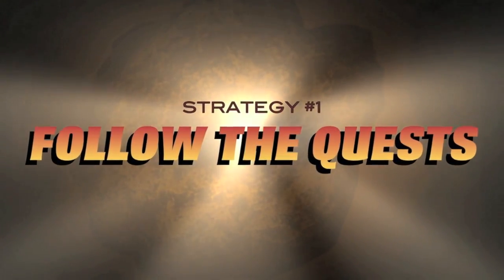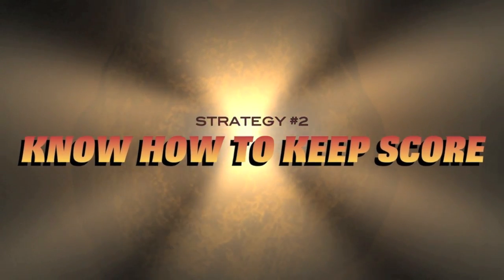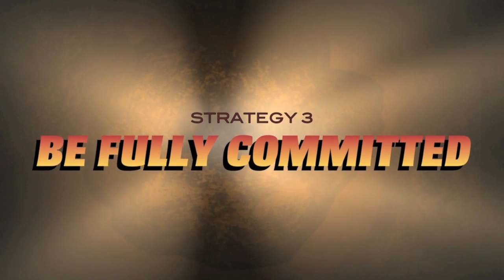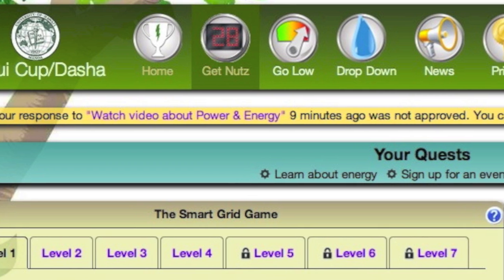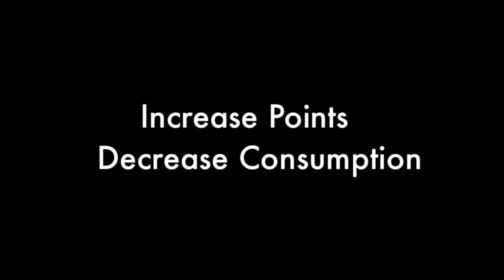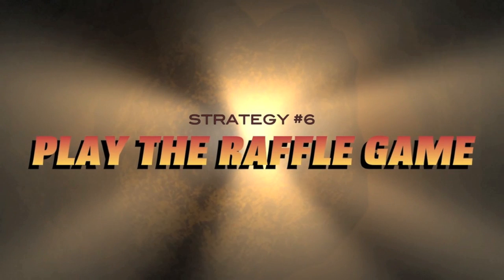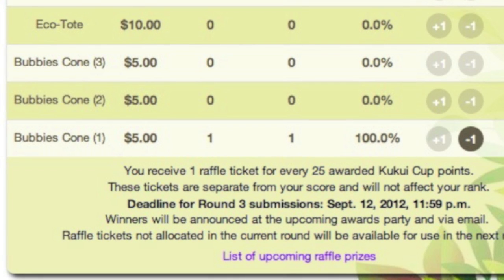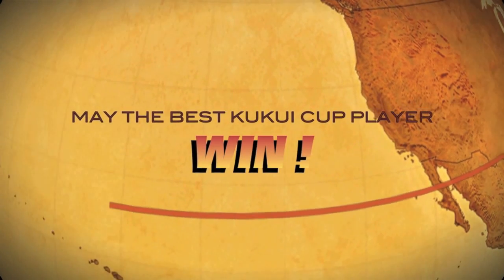Secrets of the Kukui Cup Masters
Watch this video to learn tips and tricks to win the Quest for the Kukui Cup.